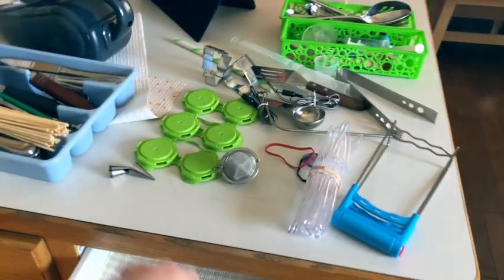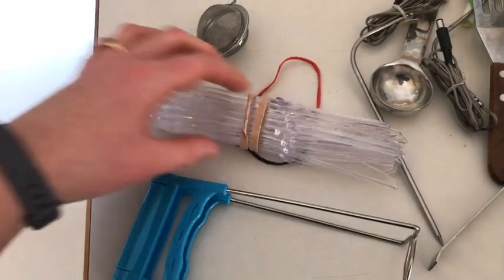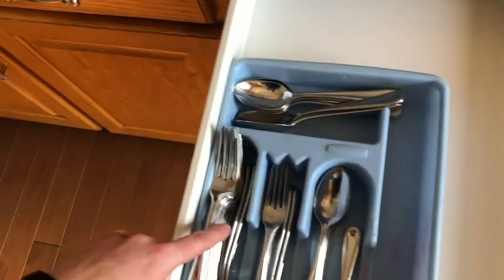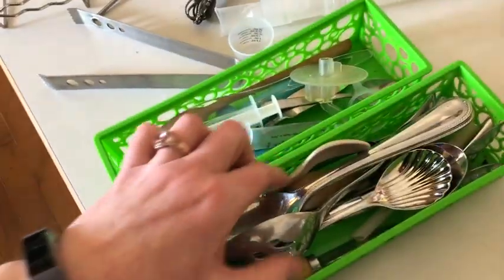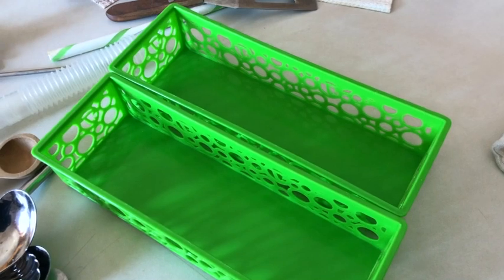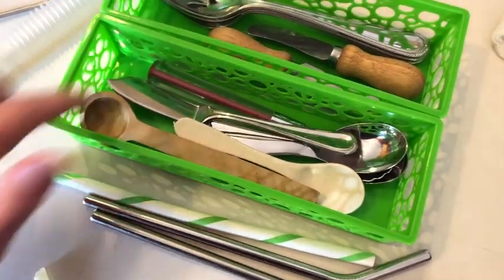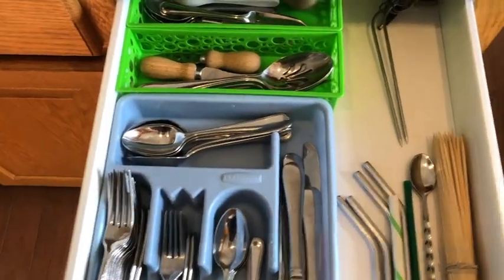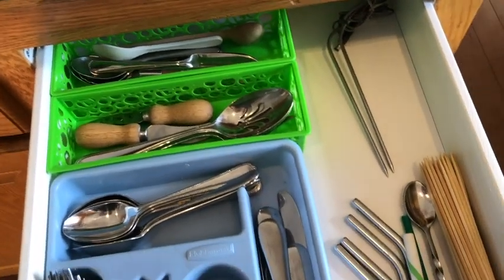Declutter + Organizing the Cutlery Drawer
The need to organize continues! Ha! I swear, the more I do these projects and complete them, the more freedom and peace I feel in my mind and my heart. G'bye anxiety! hehe
I love utilizing what the Dollar Tree has to offer *not a sponsor*. It's simple, inexpensive, and effective. Do you like to organize? Gimme your tips + tricks to successful decluttering!
If you’re new here, Hi! My name is Renee. Welcome to my life! I'm so glad you're here. I love to share about healthy keto eats, and share about my health journey with MS, weight loss and more!
I’m a sahm to 3 hockey-loving kiddos in WI, am married to a Brit, and love all things full of color, belly laughs and anything Disney.
Thanks for stopping by!
OTHER ORGANIZATION VIDEOS

Organize Essential Oils + Dollar Tree ⤵︎